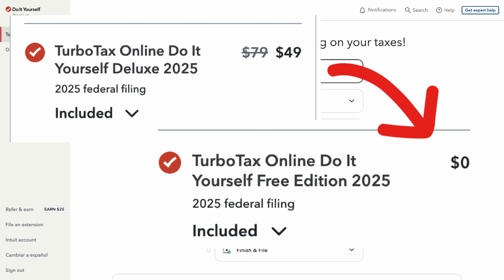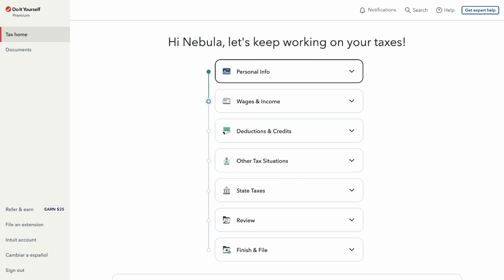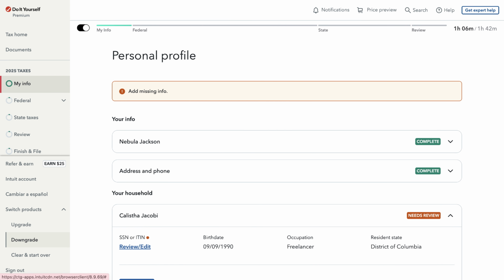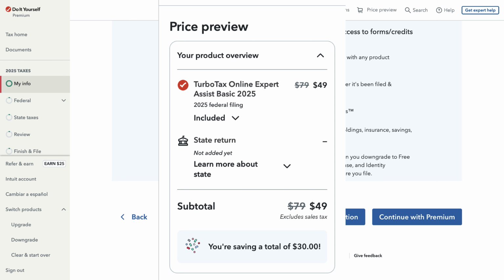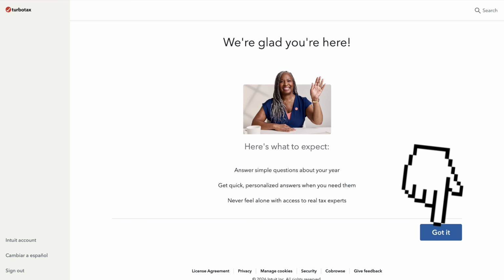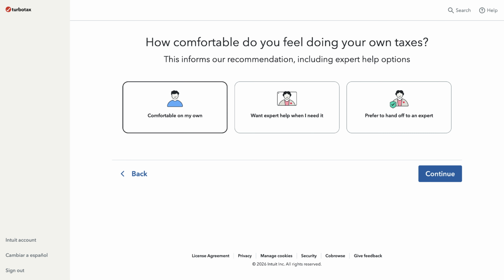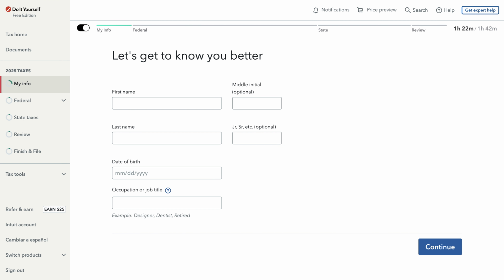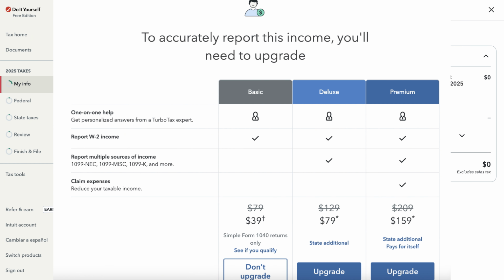How to Change to Free on Intuit TurboTax - 2026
Overcharged on TurboTax? Here's how to switch to the Free Edition.